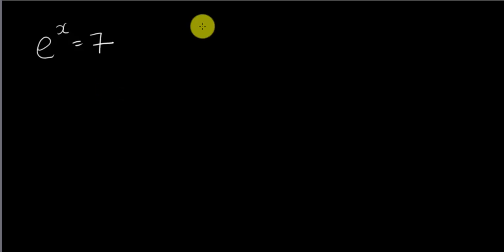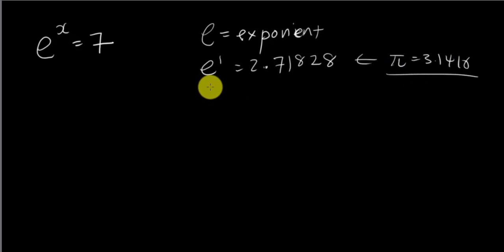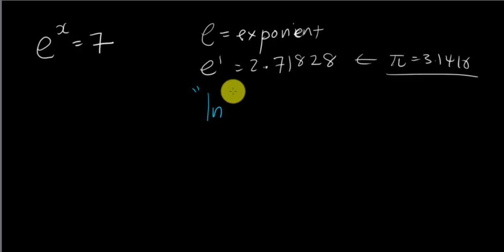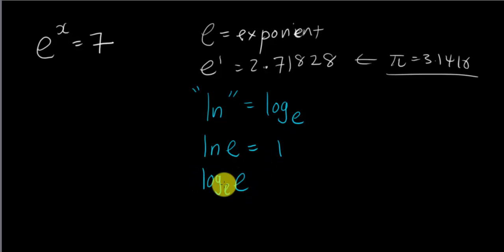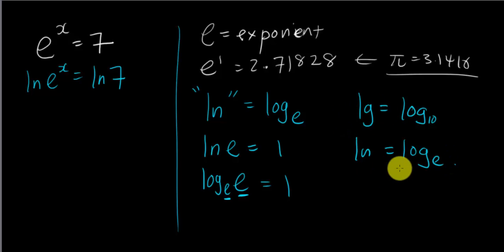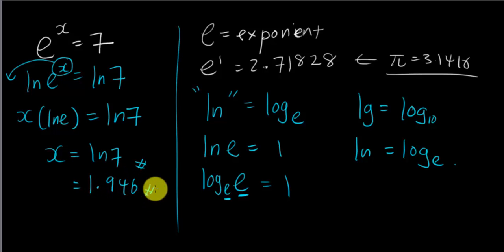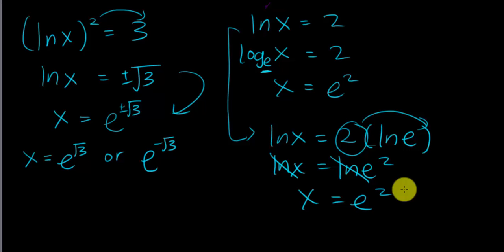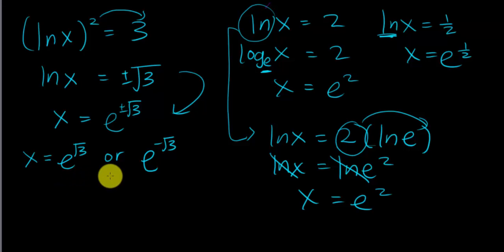IGCSE - Add Math - Exponent in log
in this video I will teach you about how to solve "e" and "ln" type of question. Especially in log topic. I hope you enjoy this video.